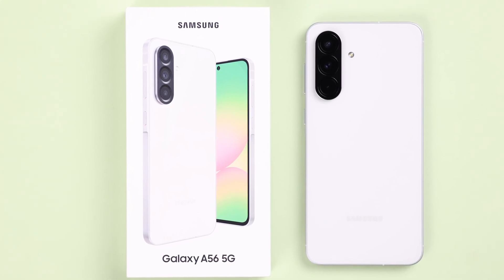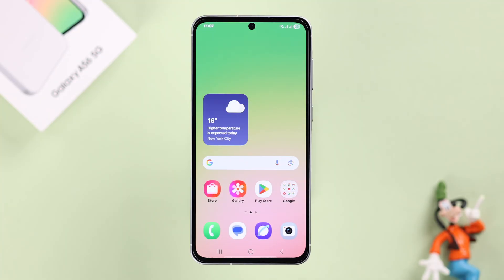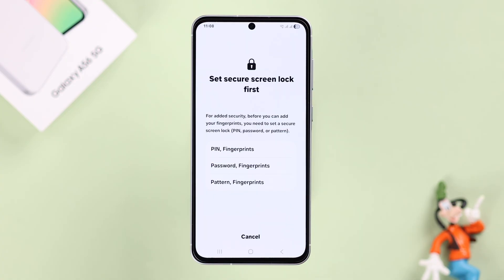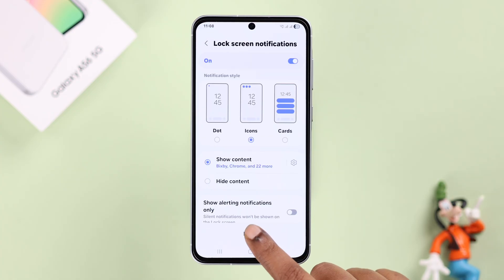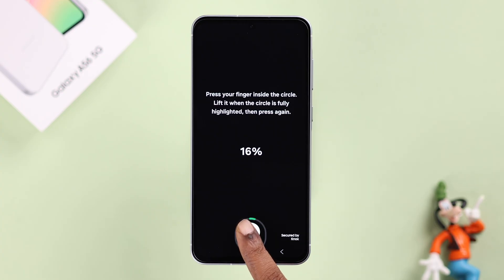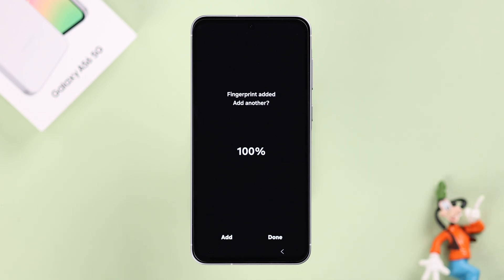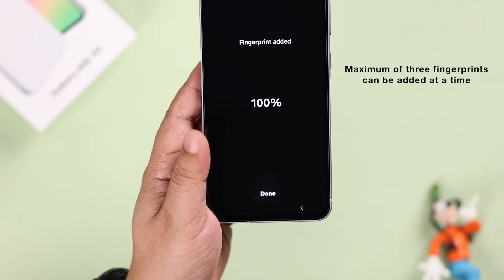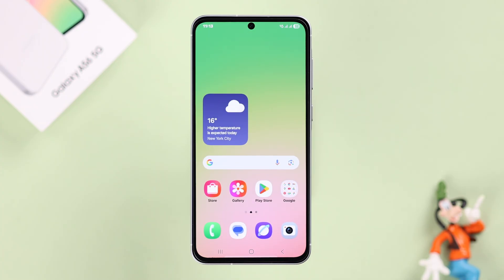Enable Fingerprints on Samsung Galaxy A56 5G! [How to]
Need help to enable fingerprint lock in Samsung Galaxy A56 5G as a new user for a convenient security measure? Searching for a step-by-step guide to add one or multiple Fingerprint locks on the Galaxy A56 and how many fingerprints you can register at a time? Well, you’ve come to the right video.

Simply follow the 2-step guide to set up and use the fingerprint lock on the Samsung Galaxy A56 Phone. We will also show you how many fingerprints you can add to the Galaxy A56 5G at one time.

0:00 Intro: Samsung Galaxy A56 5G fingerprint Lock
0:15 Step 1: Set up the Fingerprint lock on the Samsung Galaxy A56
0:45 Step 2: Register Multiple Fingerprints to Samsung A56
1:17 Maximum number of Fingerprint locks you can set on Galaxy A56